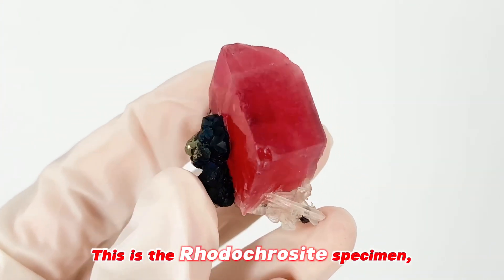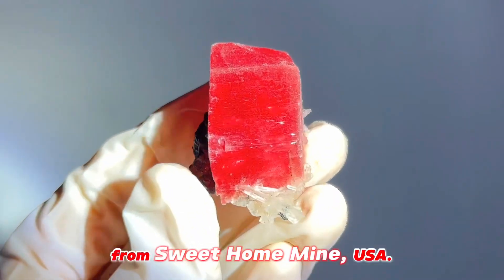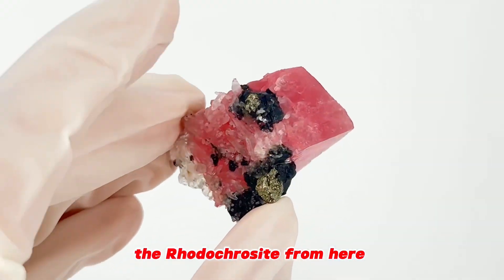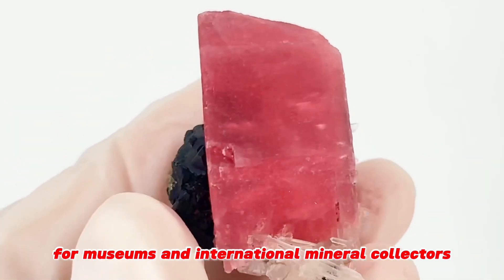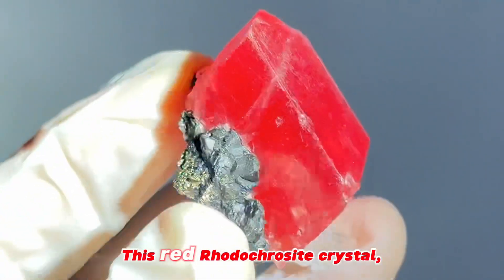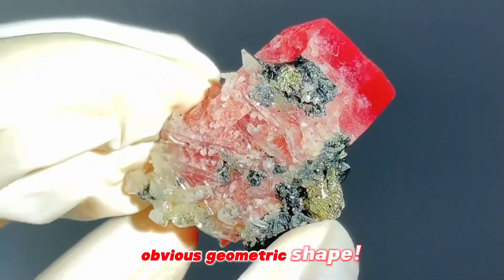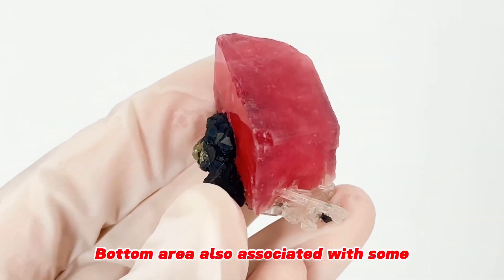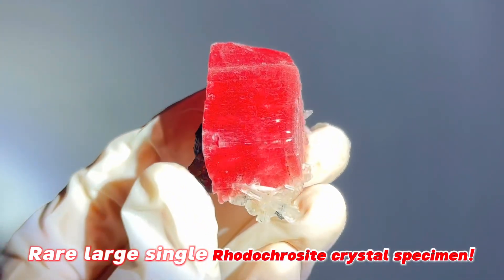Rhodochrosite from Sweet Home mine, Colorado, USA.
Rhodochrosite
Locality：Sweet Home mine, Colorado, USA.
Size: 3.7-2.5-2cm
This is the Rhodochrosite specimen, wide around 3.7cm, from Sweet Home Mine, USA. "Sweet Home" is famous for its high quality Rhodochrosite, the Rhodochrosite from here has become one of the must-have collections for museums and international mineral collectors around the world. This red Rhodochrosite crystal, single crystal formed very well, obvious geometric shape! The crystal is translucent, deep color! Bottom area also associated with some black Sphalerite and Quartz! Rare large single Rhodochrosite crystal specimen!